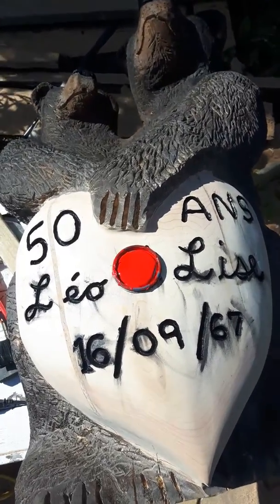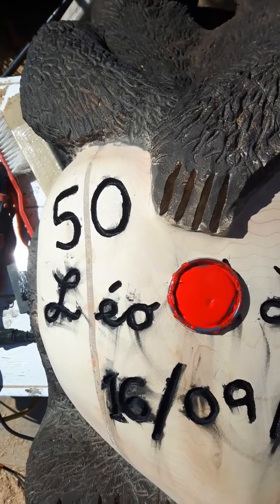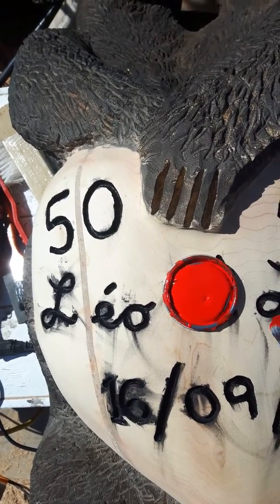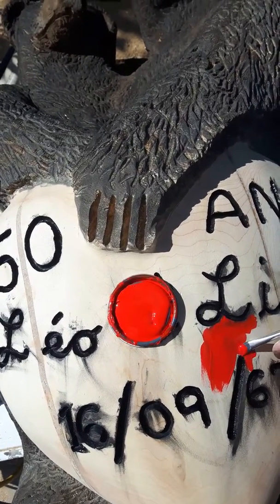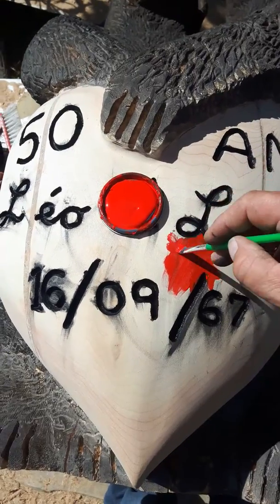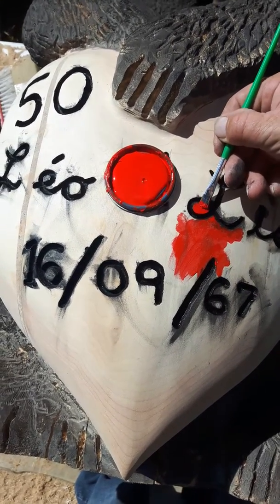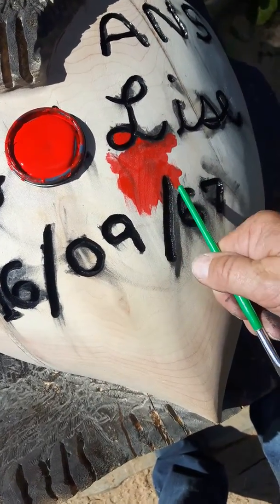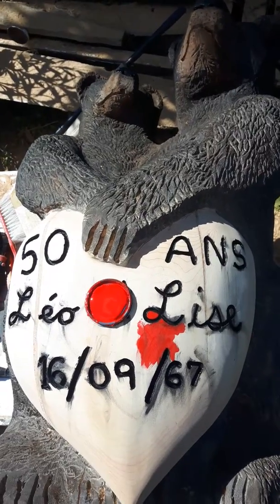Carving and finishing anniversary Bears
Painting the heart of the Anniversary Bears